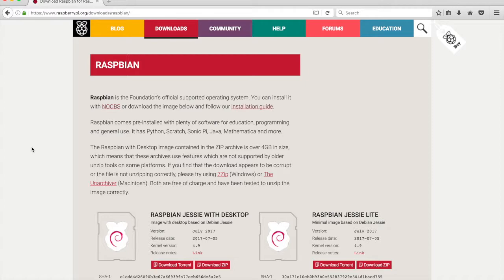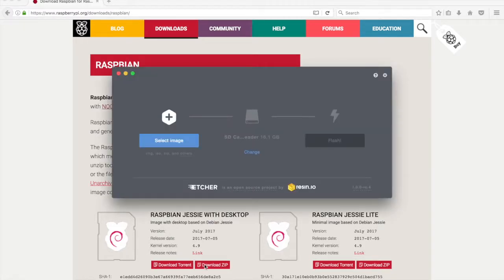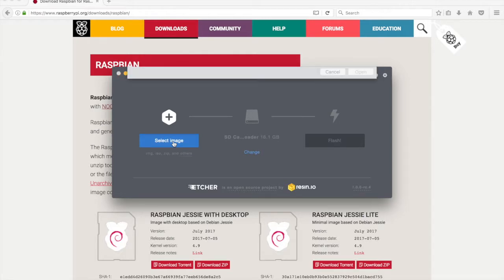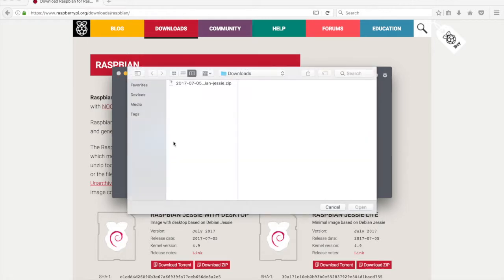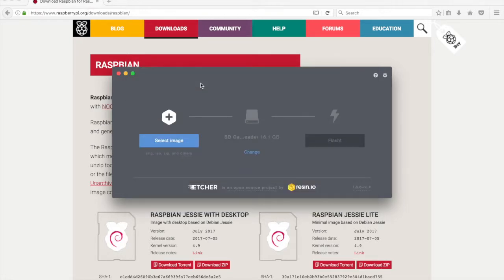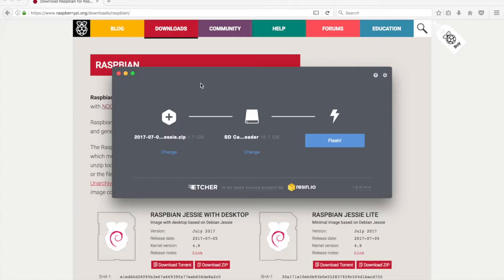Flash MicroSD card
In this video, we'll flash the Raspbian Jessie with Desktop image to a microSD card using the program Etcher.